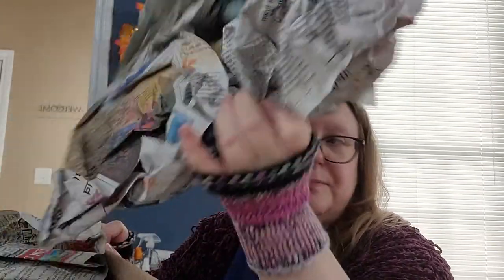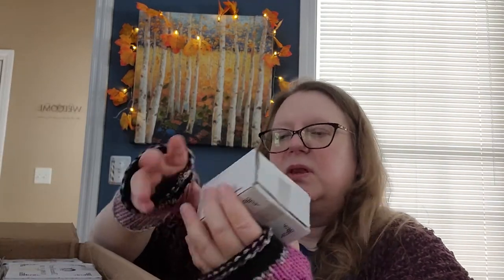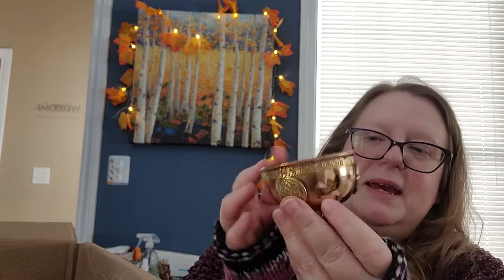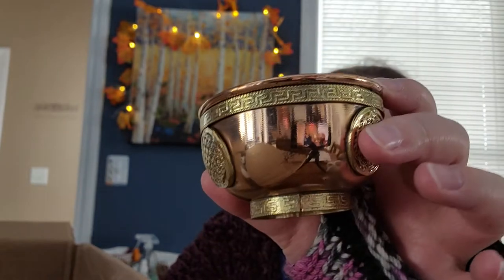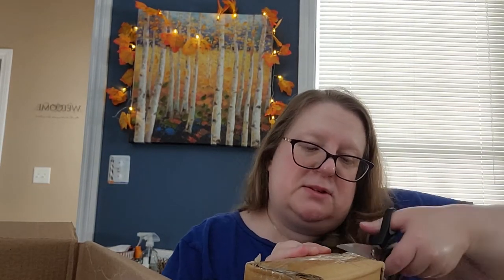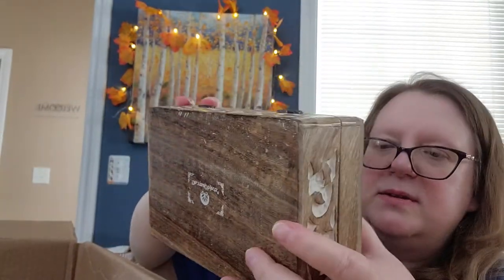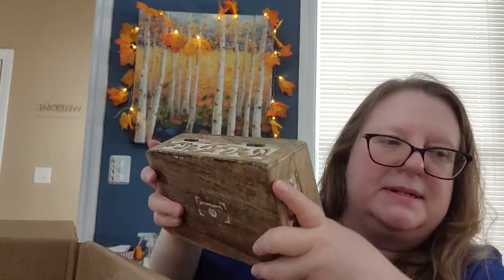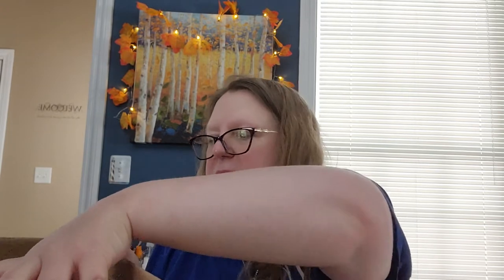Unboxing Video - Lungta Imports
Beautiful Tree of Life wooden boxes, incense burners and offering bowls.